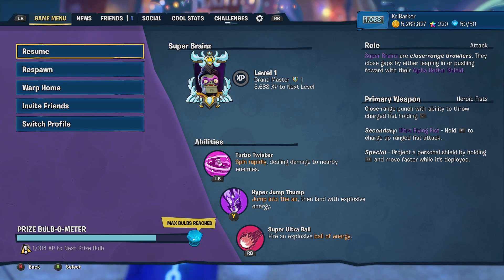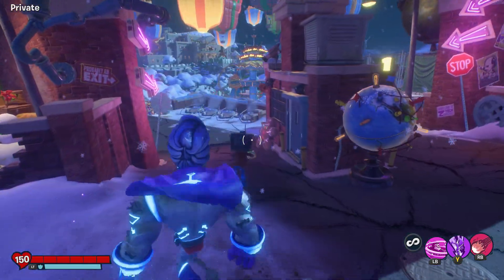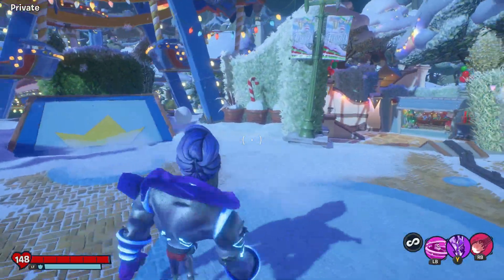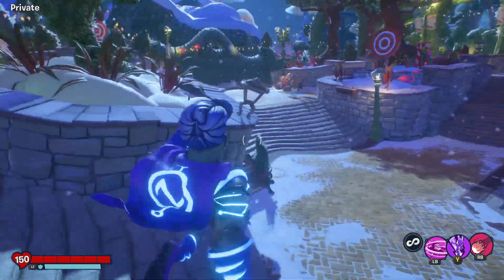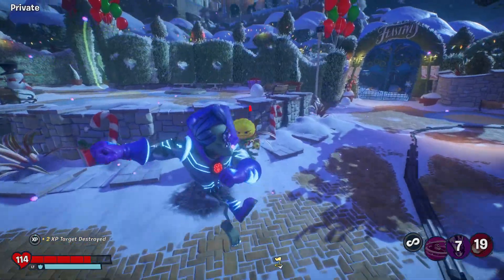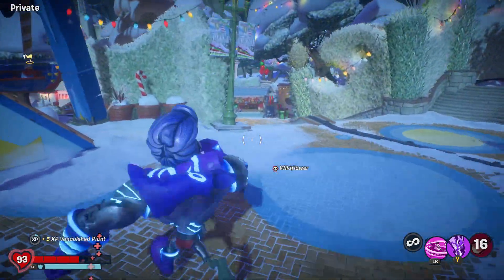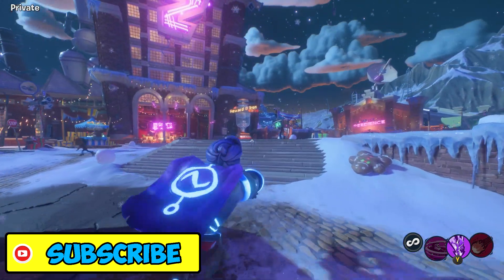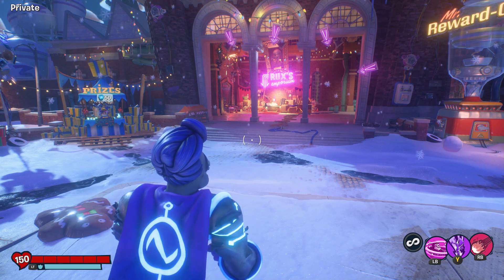Super Brainz Abilities | PvZ Battle For Neighborville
So here is my guide for all of Super Brainz abilities in PvZ Battle for Neighborville, including Hyper Jump Thump, Turbo Twister & Super Ultra Ball.

Watch & Sub you know you want too!

The Gameaholik gaming channel provides all the best plants vs zombies battle for Neighborville news, gameplay, teases and information.